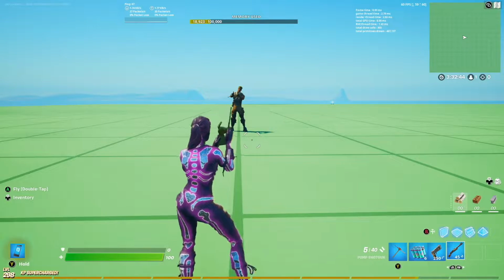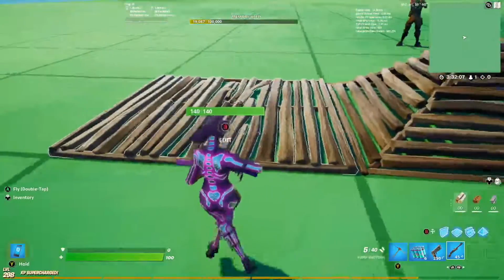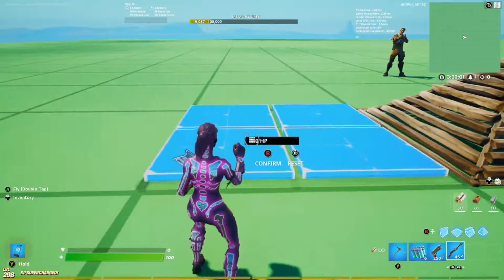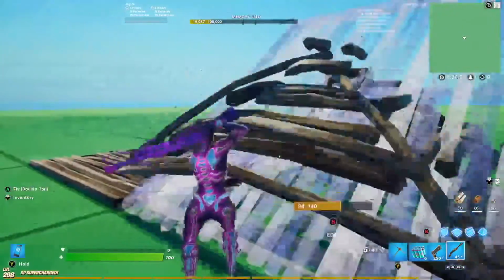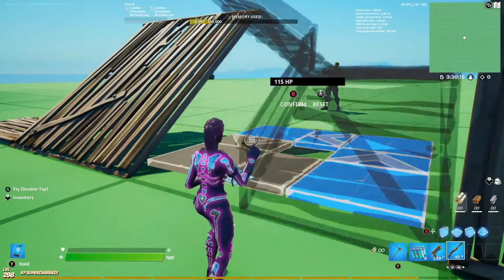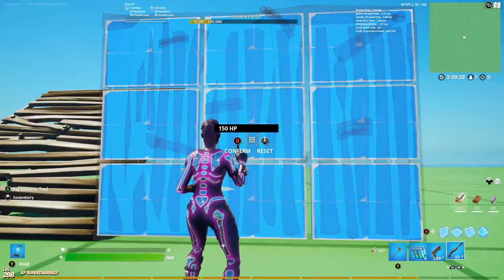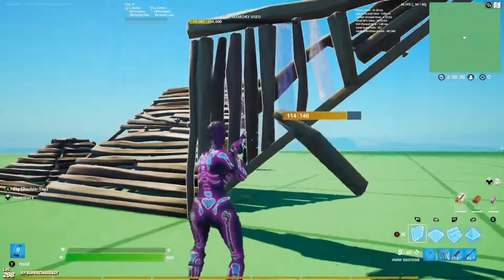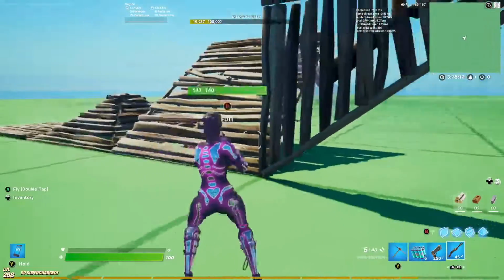Fortnite Building Basics - Newcomers Start Here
New to Fortnite? This video is for you!

This video is intended for early introduction to Fortnite building mechanic basics. More building basics videos on the way! If you know how to build this may not be of value.